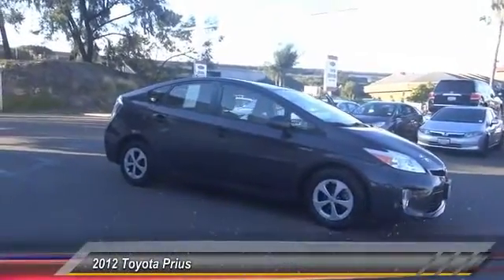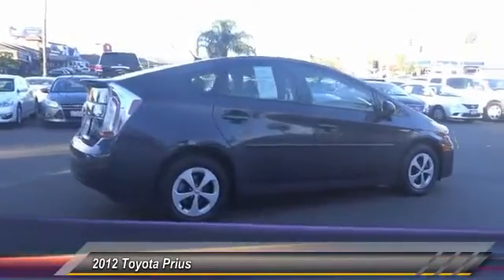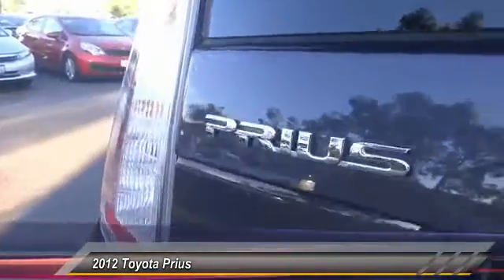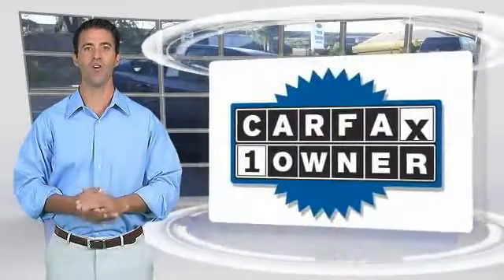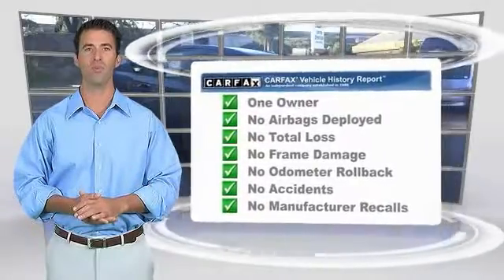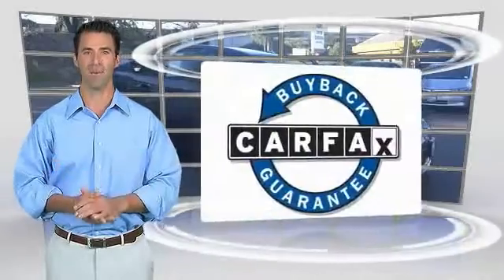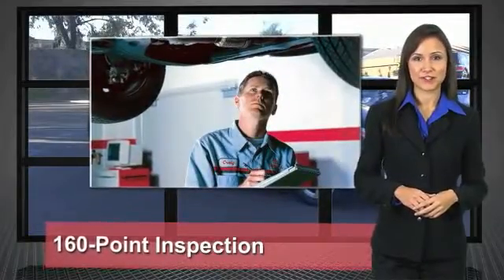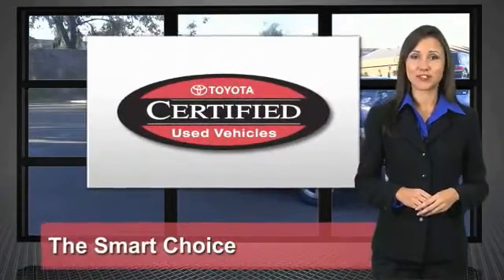315452 Toyota, San Diego, Lemon Grove, El Cajon, National City, Spring Valley, Broadway Heights, La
2012 Toyota Prius 5DR HB

6800 Federal Blvd.

This GRAY 2012 Toyota PRIUS is equipped with a 1.8L DOHC 16-valve VVT-i Atkinson-cycle I4 hybrid engine, AUTOMATIC transmission, and receives an estimated 51 City/48 Hwy MPG. Contact the friendly staff at Bob Baker Toyota Scion to schedule a test drive and take this 2012 Toyota PRIUS home today, or visit our showroom conveniently located at 6828 Federal Blvd Lemon Grove, CA 91945. We have a strong and committed sales staff with many years of experience satisfying our customers' needs. Stock #: 315452 | 2012 Toyota PRIUS 5DR HB